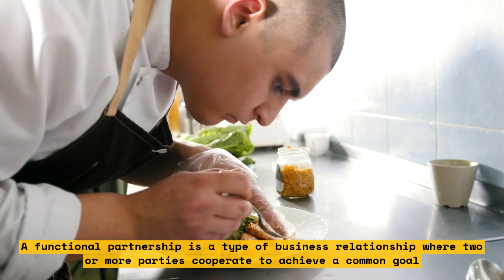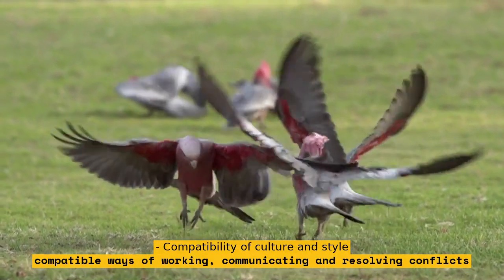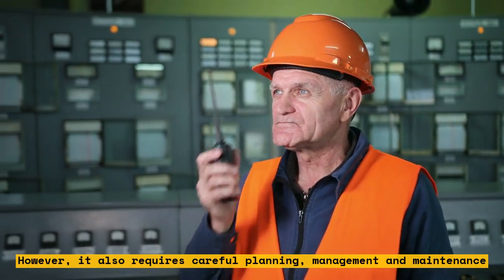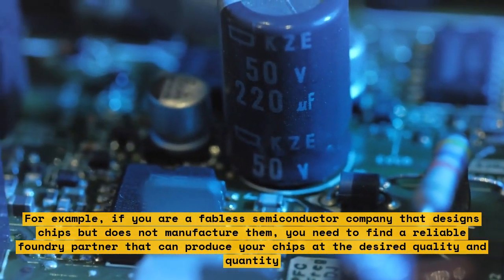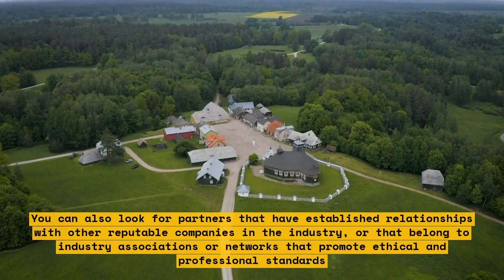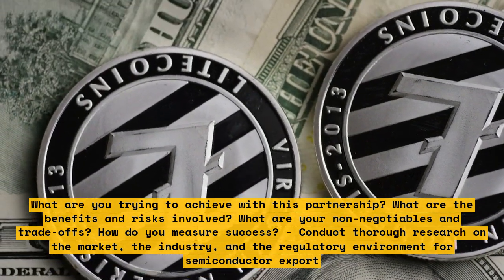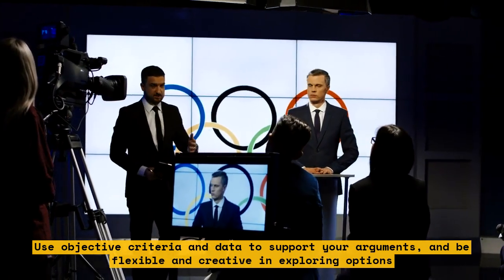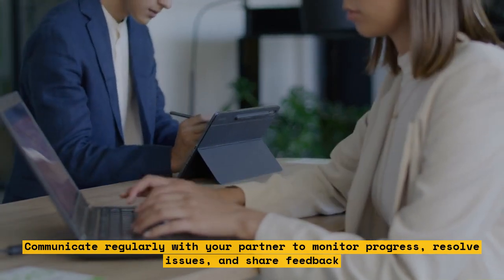How to Build a Functional Partnership for Semiconductor Export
Learn how to build a functional partnership for semiconductor export in this informative video. Discover the key elements of successful partnerships and how to leverage them to achieve your goals. From identifying potential partners to negotiating agreements, this video covers everything you need to know to build a strong and effective partnership for semiconductor export.